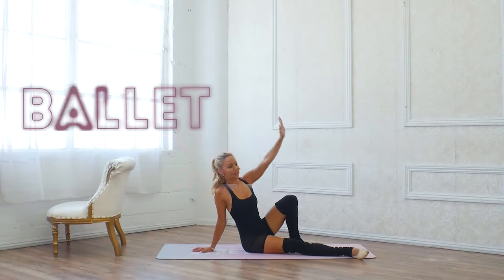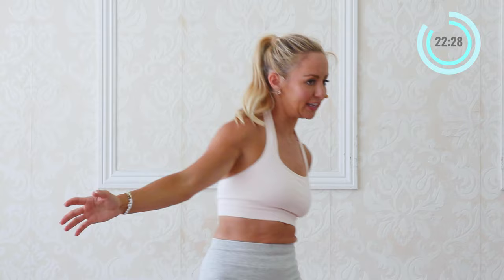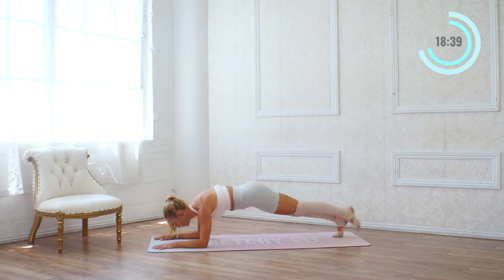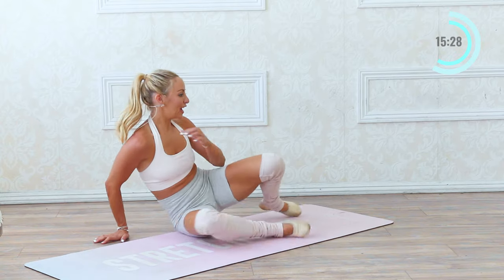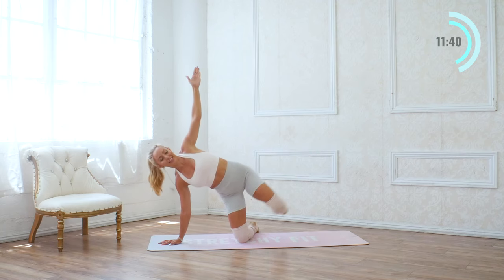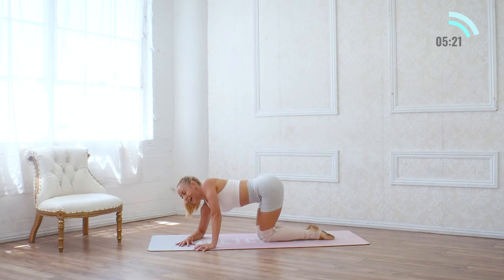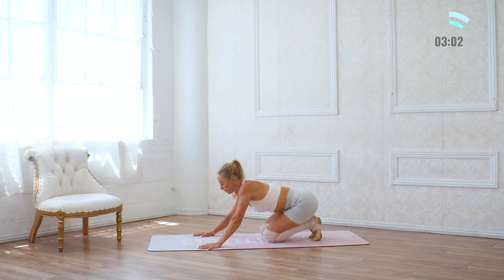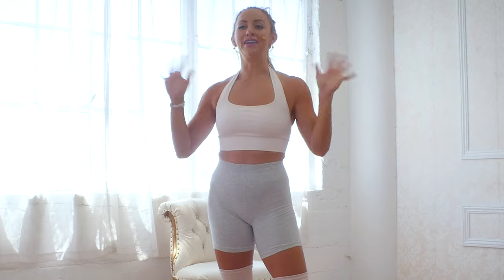25 MIN Full Body Barre Tone & Sculpt Workout | At-Home, No Equipment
Hi Love!

Tone up without bulking up with today's 30 Min Full Body Barre Tone & Sculpt home workout that will lift your mood, challenge your muscles, and leave you feeling so strong!! 💪 No ballet experience or equipment needed. Come ready to crush it!

Let me know that you did this workout by commenting below and posting a sweaty selfie on insta, use BalletBody, and tag @actionjacquelyn!

00:00 Barre Tone Introduction
00:24 Barre Tone Workout
26:52 Cool Down Stretch
27:08 Check-In on IG @actionjacquelyn